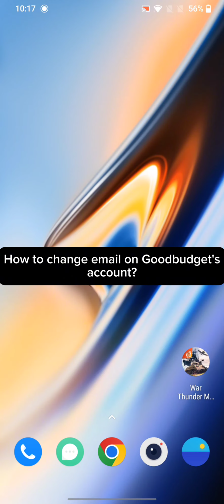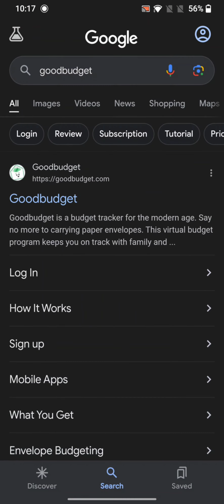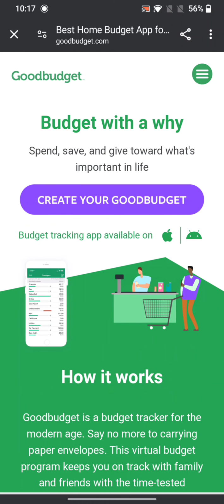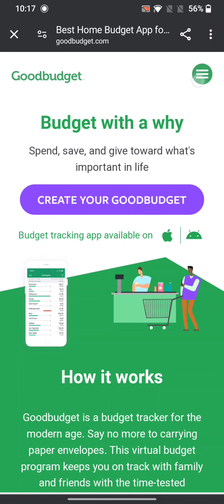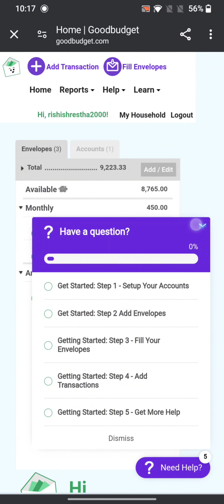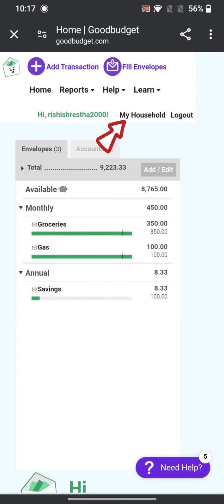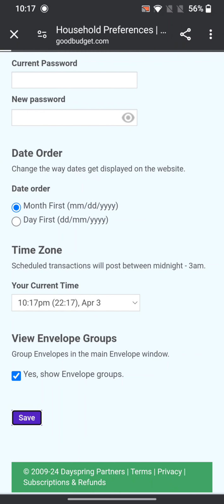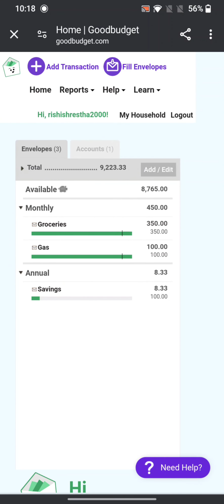How to Change Your Email on Goodbudget Account? Edit Email on Goodbudget Account on Android 2024